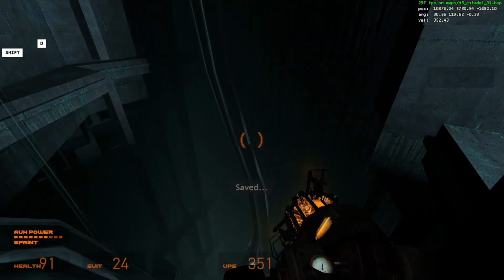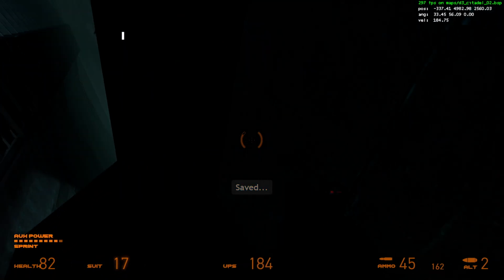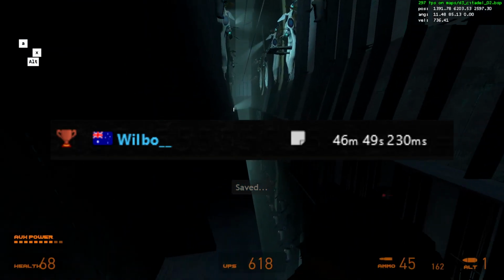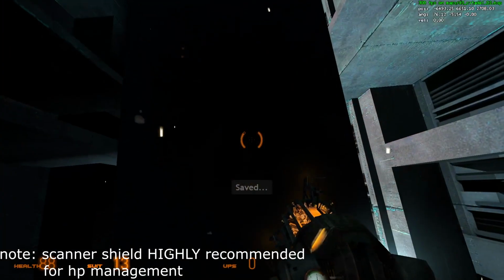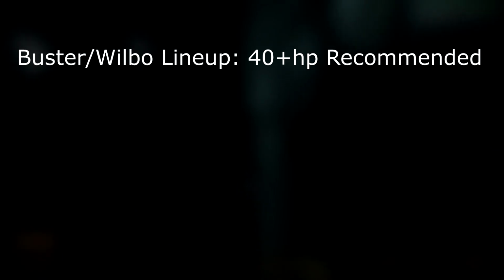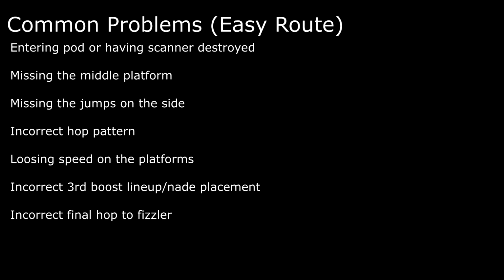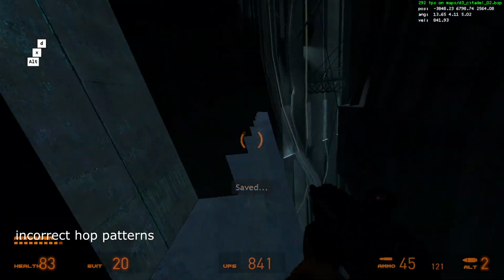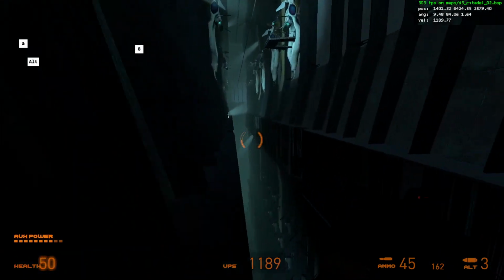unfinished modern c02 skip tutorial (read desc)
Do not take everything showcased as an absolute fact. these are just the things I have learned overtime, and variations of strats and techniques are perfectly valid.

rendered before several corrections were made. this is not a finished product.

this is an unfinished Citadel 02 tutorial showing the modern routes used by top level runners today. this video was made to be part of the future HL2AST (inspired by the HLAST by qd) but was delayed time and time again due to unforseen consequences. I plan on finishing this tutorial, but I wanted to release this anyway, as there is little information about how to do c02 skip online